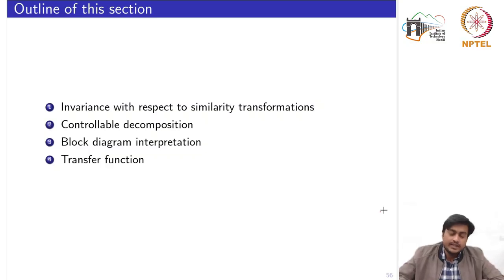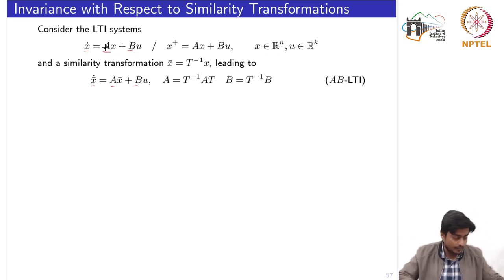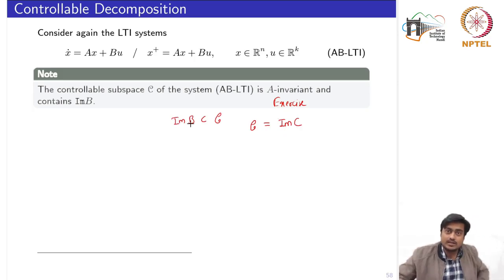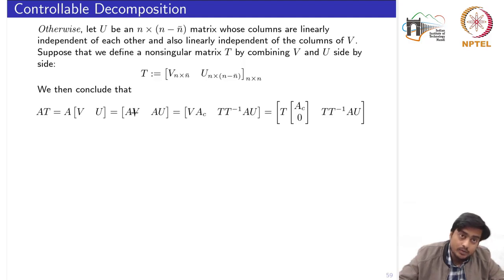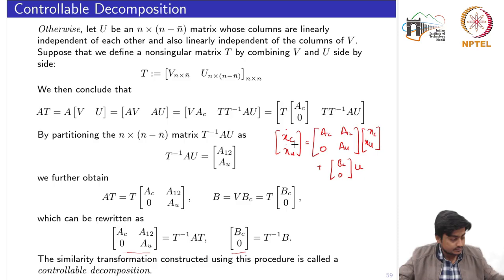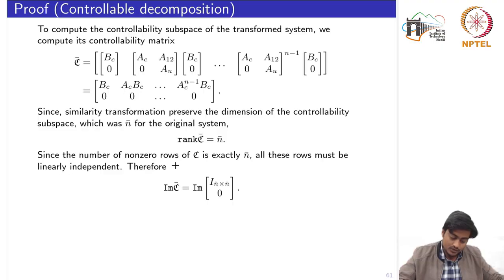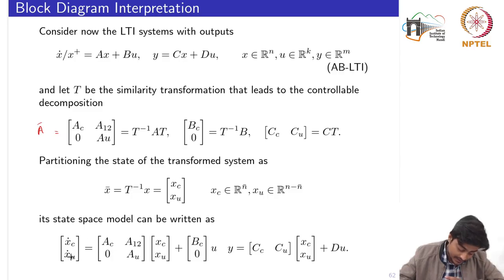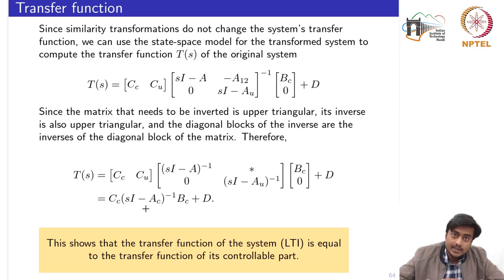CONTROLLABLE DECOMPOSITION-I (Dr. Tushar Jain)